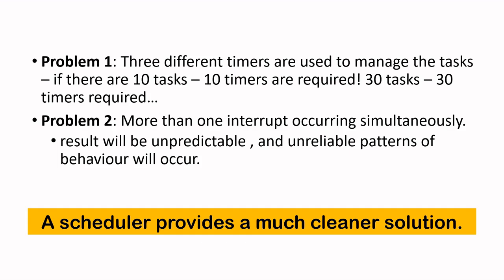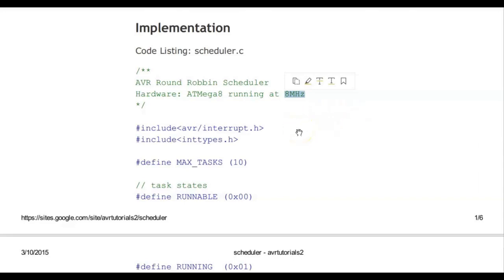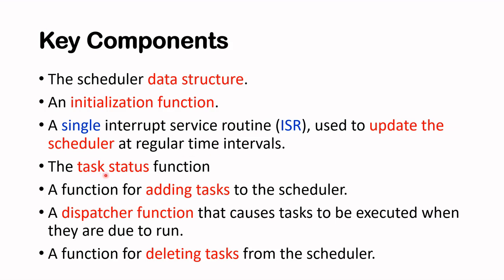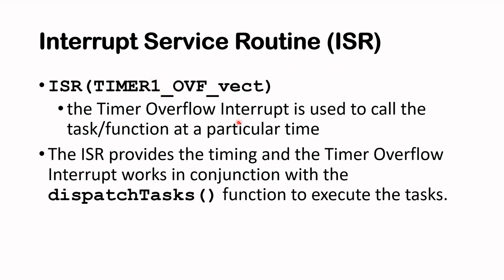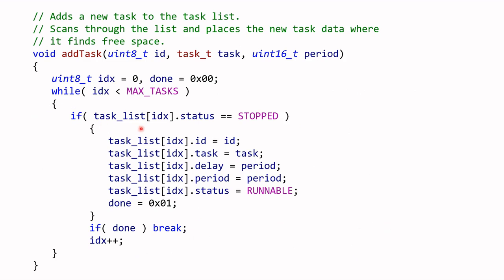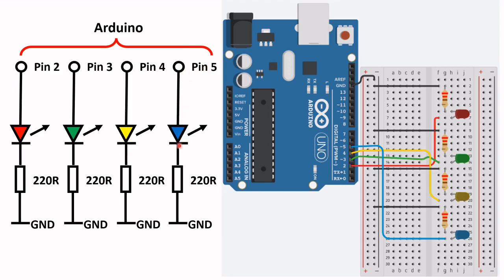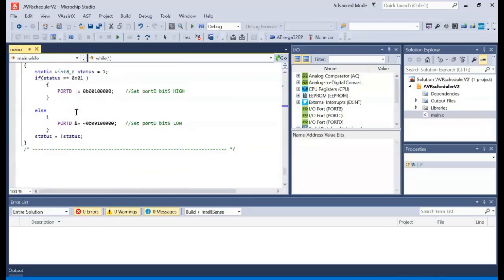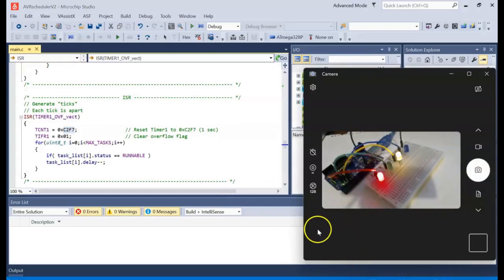#77 Task Scheduler - Part 3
In this video I present a scheduler written in AVR C.